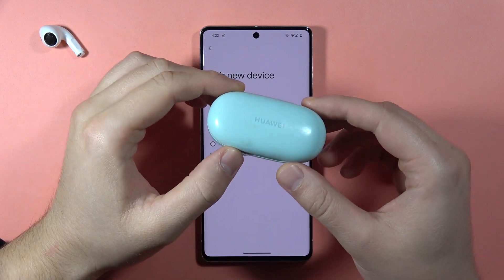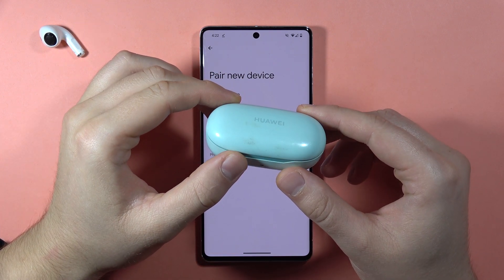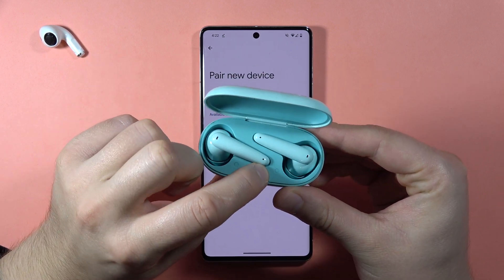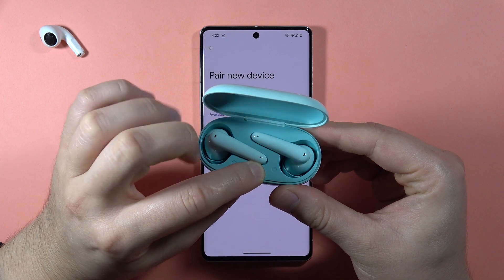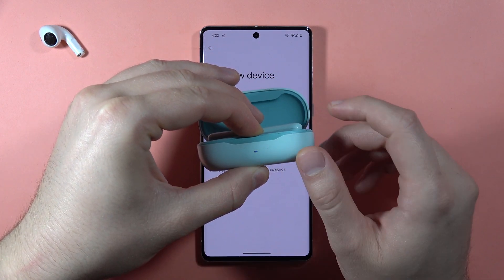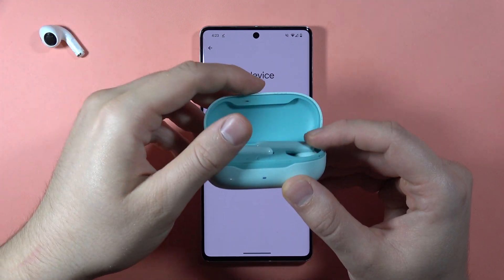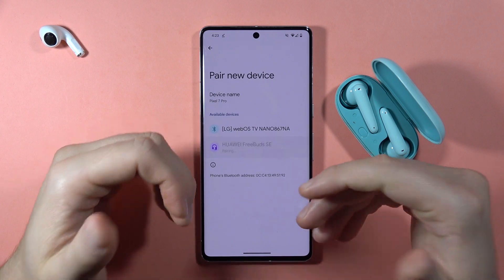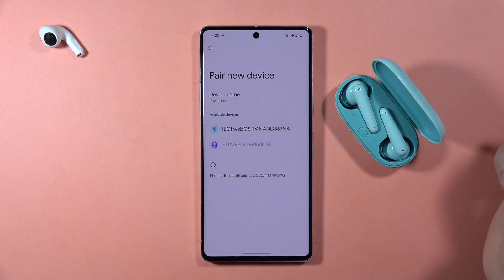How to Enter Pairing Mode on Huawei FreeBuds SE - Pair Mode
Learn how to effortlessly put your Huawei FreeBuds SE into pairing mode in my latest video. I'll guide you through the simple steps to activate pair mode, ensuring a quick and hassle-free connection with your device.